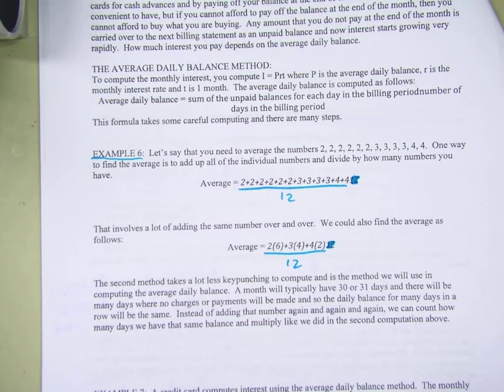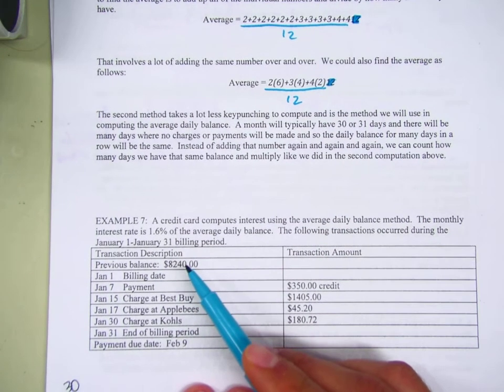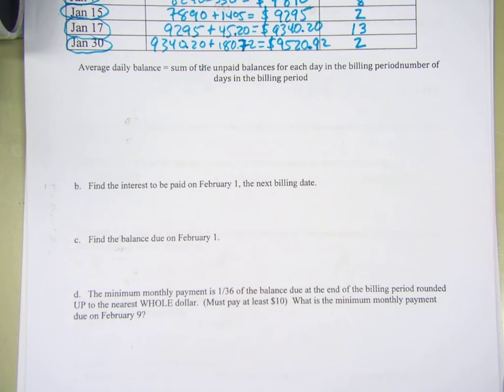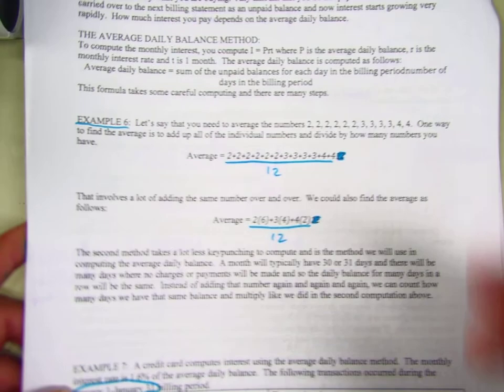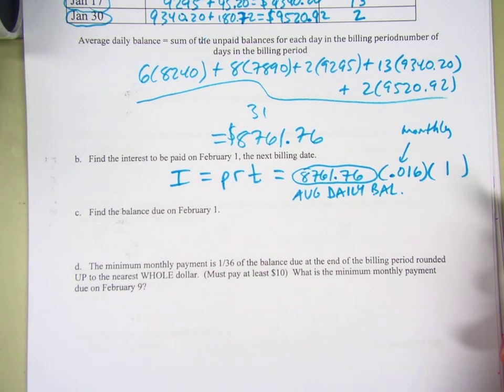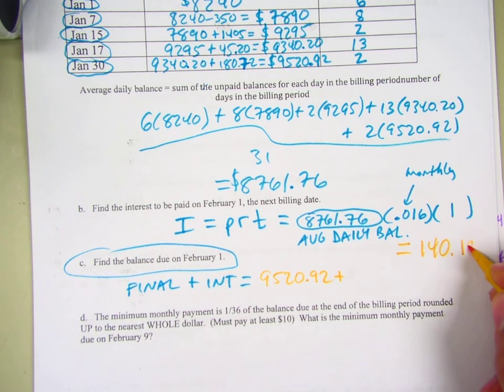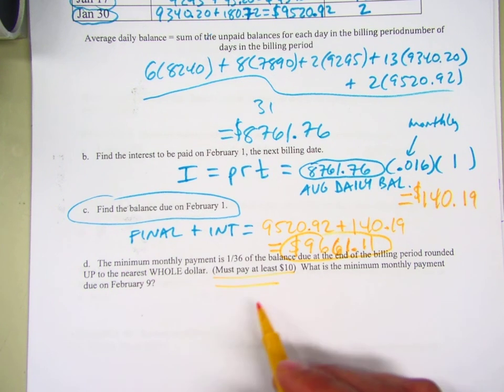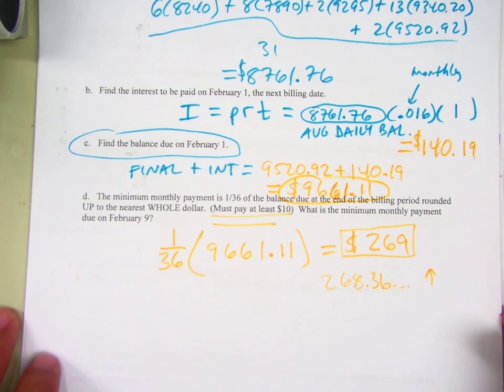8.5 part 3